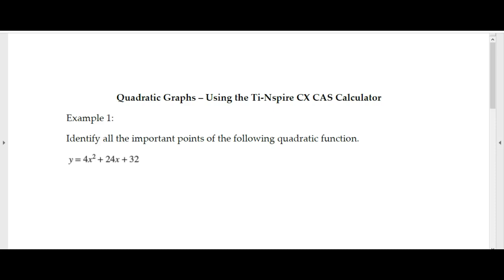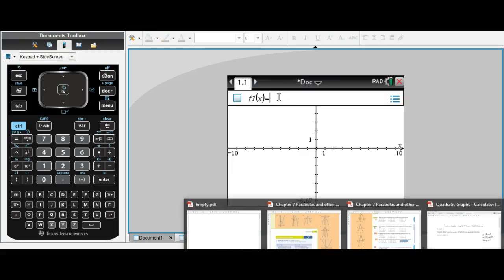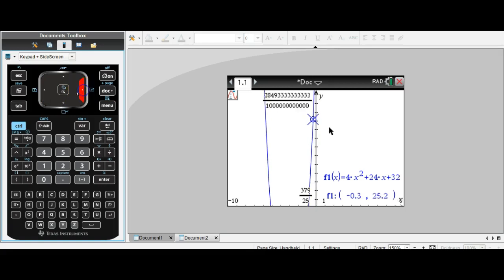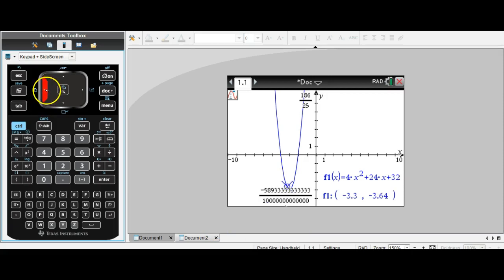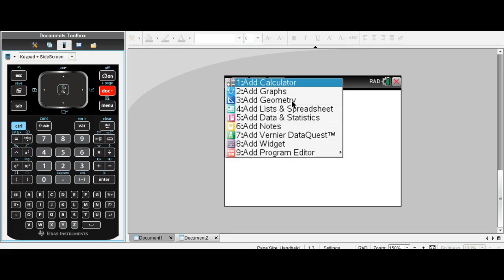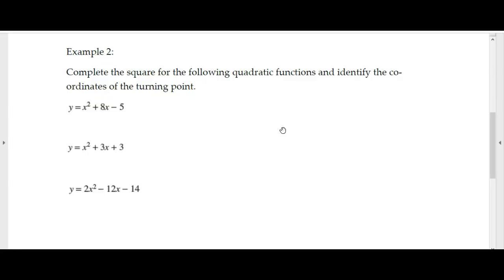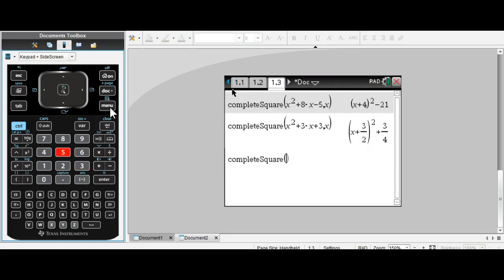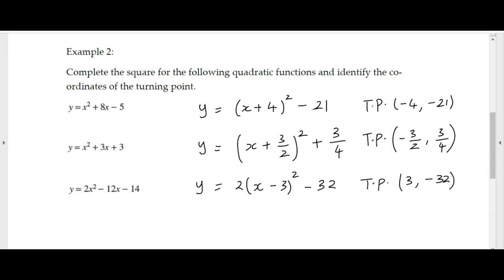Quadratic Graphs - Using the Ti-Nspire CX CAS Calculator